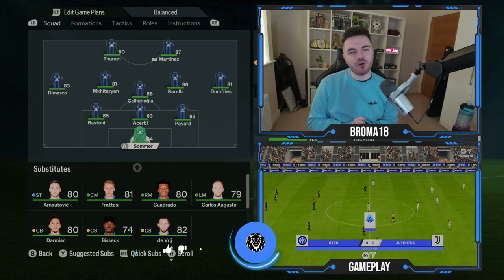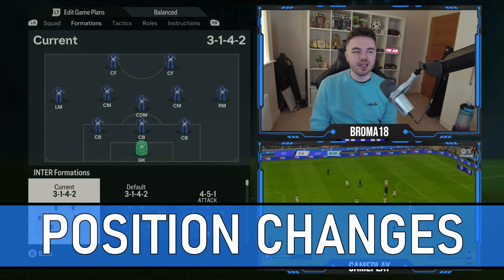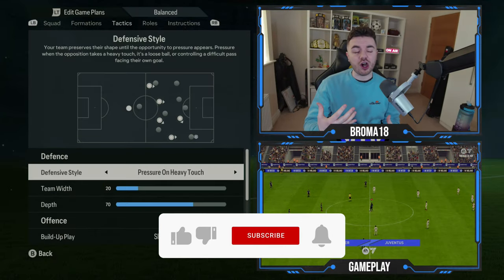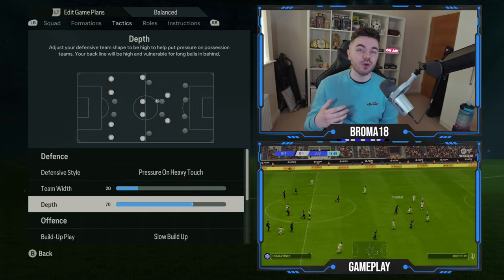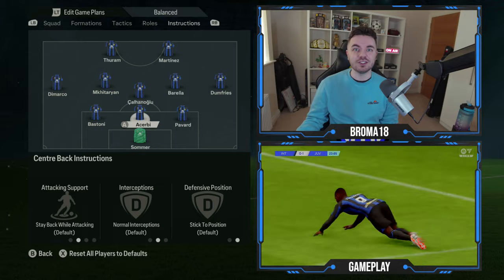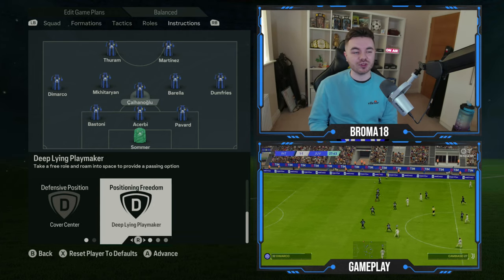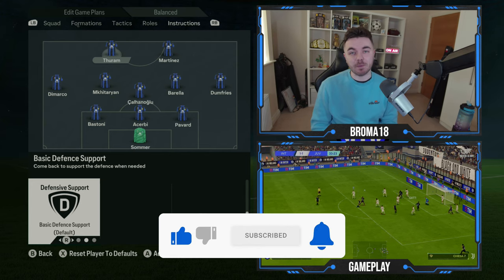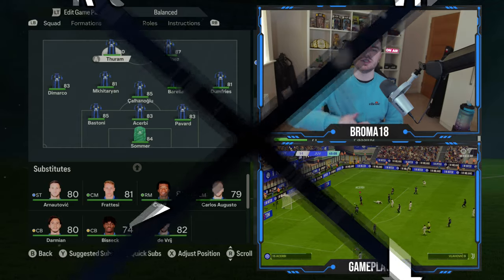Replicate Simone Inzaghi's Inter Tactics in FC24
In this video, I show you how to replicate Simone Inzaghi's 3-5-2 Inter Milan tactics in EAFC 24.

Chapters:
Intro - 0:00
Position Changes - 0:40
Tactics Instructions - 1:30
Player Instructions - 2:43